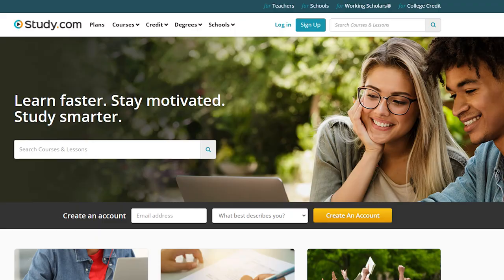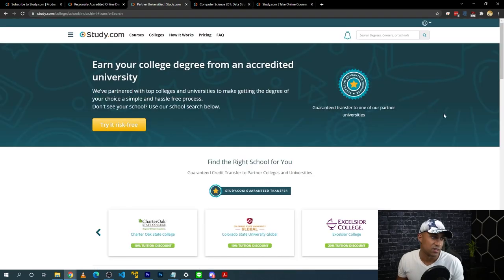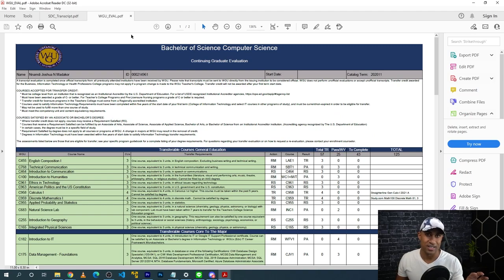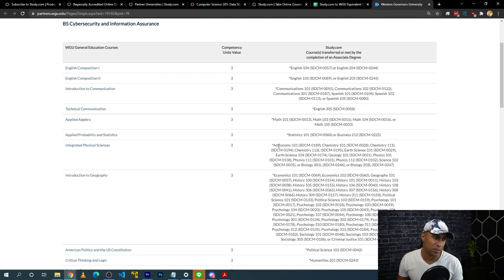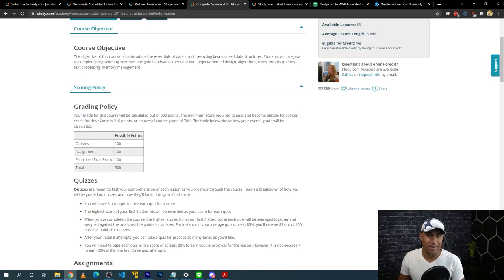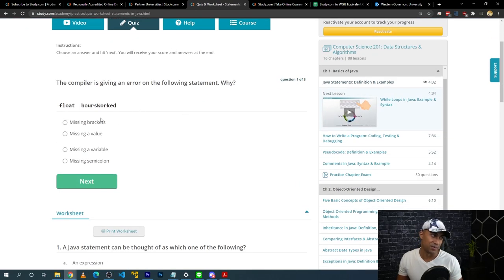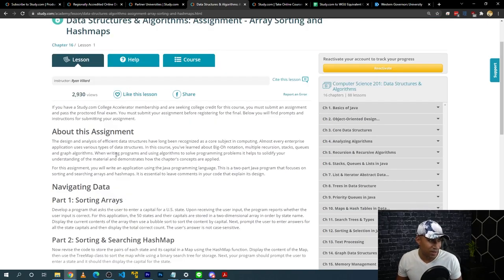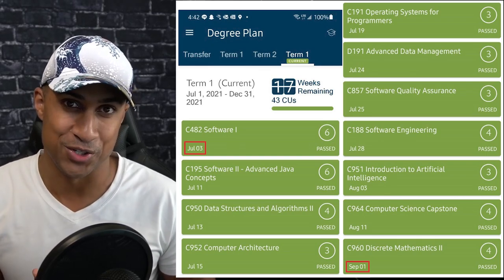Study.com Review | Considering WGU? WATCH THIS FIRST! Transfer Credits From Study.com!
In this video, I'm going to talk about how you can use Study.com to transfer credits into WGU before starting your program. This can potentially save you a lot of time and money on completing general courses, as well as relieve some of the emotional burden as well as reduce some up front costs as you are adjusting to the distance learning model.

🖥️ Transform Yourself and Break into IT in ~3 Months with my Hands-On Practical Course! 🖥

0:00 Intro
1:38 Introduction to SDC Platform and Accreditation
2:10 Transferable Schools
3:10 SDC Transcript
4:00 WGU Course evaluation sheet
5:10 SDC to WGU Transfer Equivalency Spreadsheet
7:20 Course Overview (Passing Grade, etc.)
10:30 How long do the courses take?
10:56 Cost of SDC
12:30 Finish WGU Fast!
14:00 Outro

About SDC, and How you can use Study.com to transfer credits into WGU
Not only WGU,
Next we'll go over the learning format
I'll be covering how to check if your particular school accepts credit from SDC
Next, I'll talk about the cost of SDC
Finally I'll discuss a strategy and process that i'd recommend for transferring credits into WGU.
Study.com is basically an online learning platform where you can go to take classes either for fun, or to earn credit that you'll use to transfer into colleges such as WGU.
Show WGU transcript sheet
Show spreadsheets for WGU General and WGU CompSci